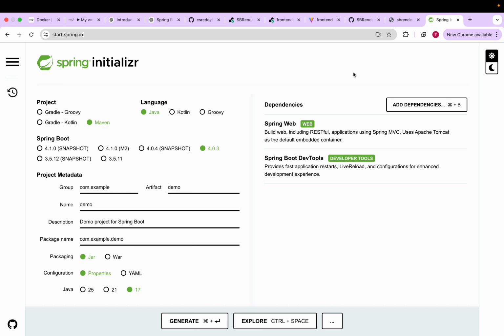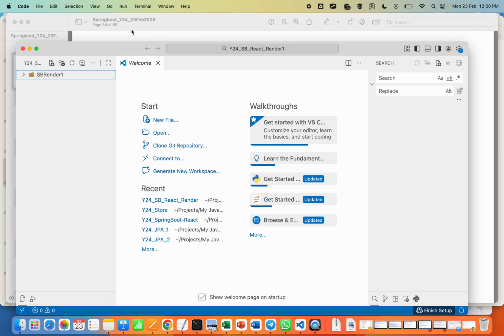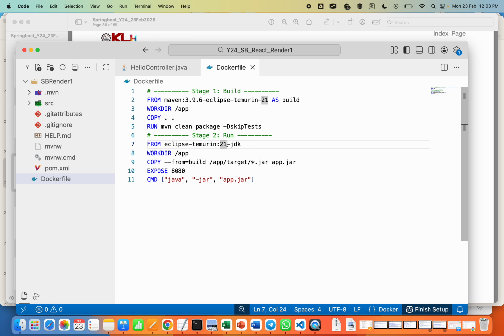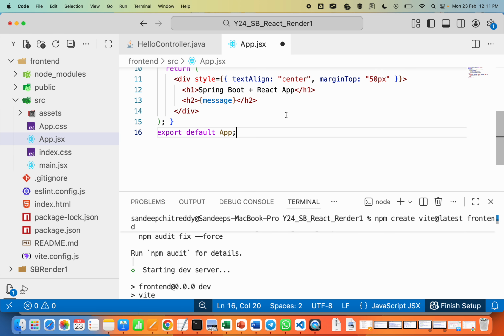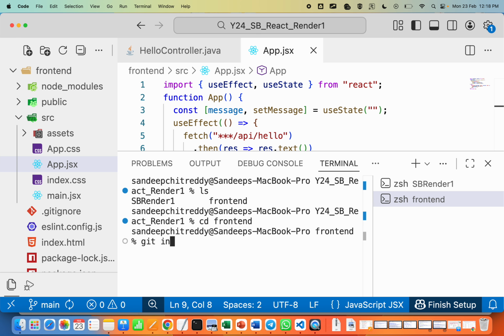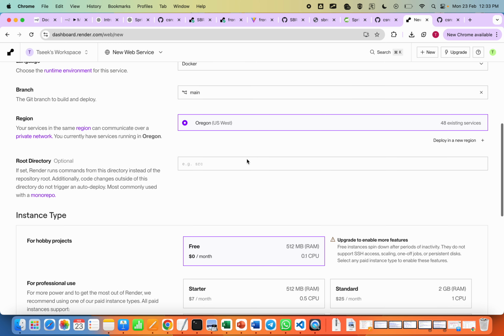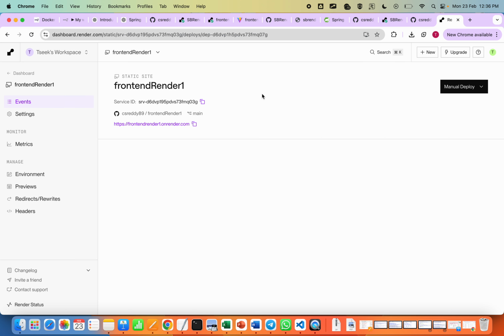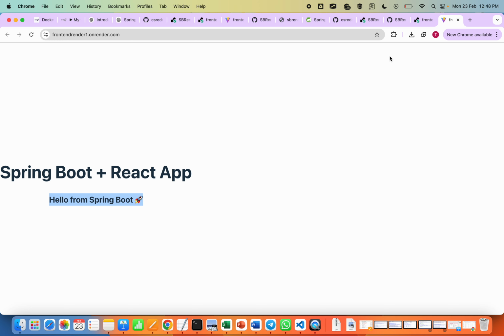Deploying SpringBoot+React Application in Render - Demonstration